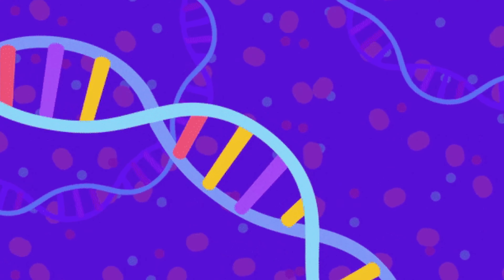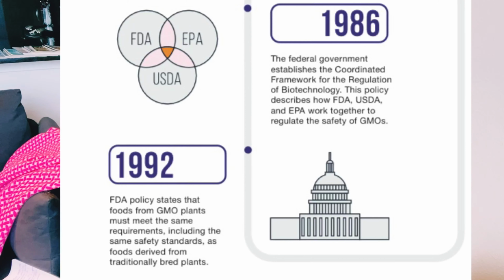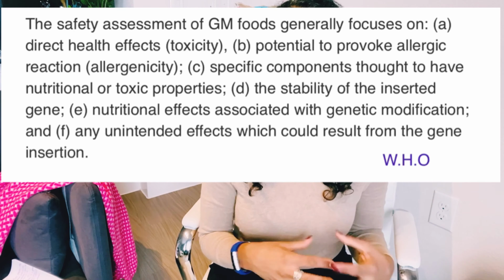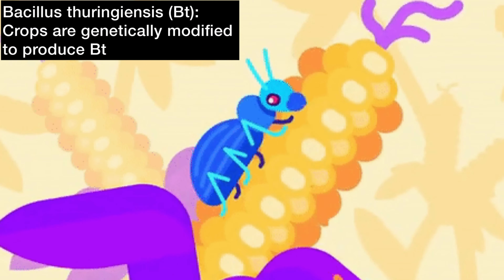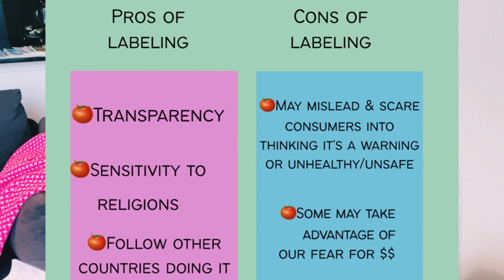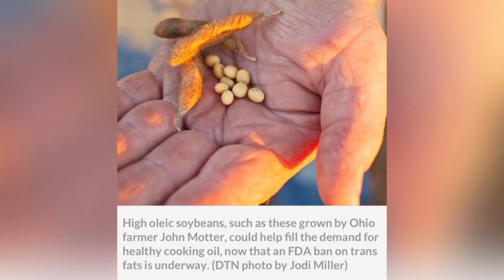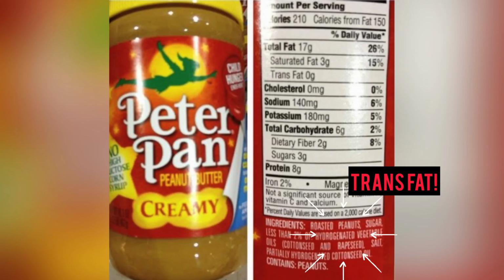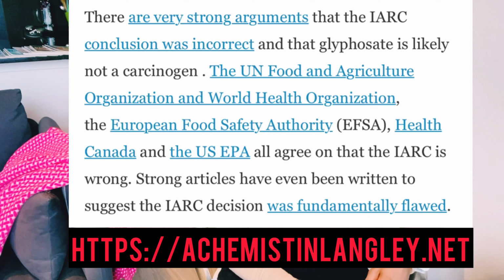Are GMO Foods Bad For Our Health? // Dietitian Explains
If you have ever wondered or been concerned about the link between GMOs and our health… Look no further! Here is the science about GMOs and if they are “bad for us”. I know this topic is super controversial, so I did my best to remain completely unbiased and just stick to the facts as much as possible. My opinion is not in this until the end.

Learn about the science of GMOs, pros and cons, and if they affect our health negatively.

TIMESTAMPS:
Intro 0:00
What is genetic engineering? 0:43
Understanding GMOs with an analogy 1:02
GMO Regulations 1:28
How are GMOs tested for safety? 2:10
Glyphosate 3:16
Bt 3:40
The GMO labeling bill (pros and cons) 4:10
Pros and Cons of GMOs 5:04
High oleic soybean GM food 5:25
Trans fat 6:01
Glyphosate a carcinogen? 6:33

Musician: LiQWYD

Musician: LiQWYD

Musician: Philip E Morris